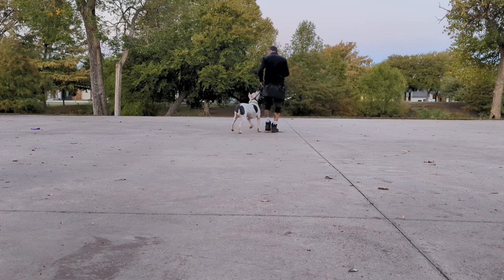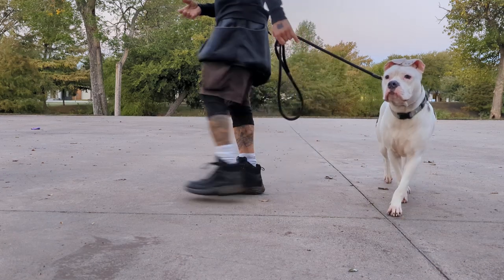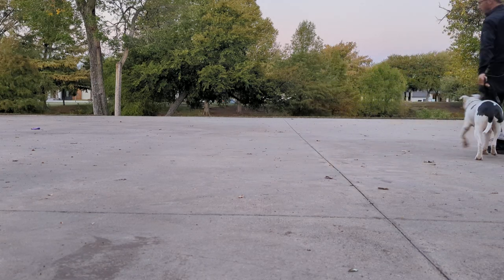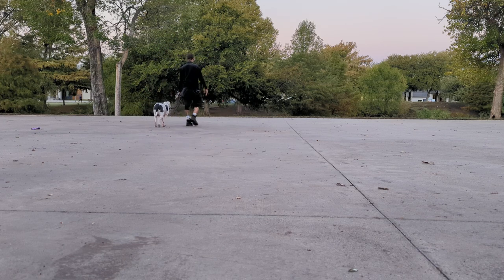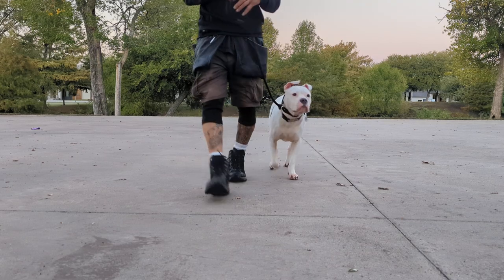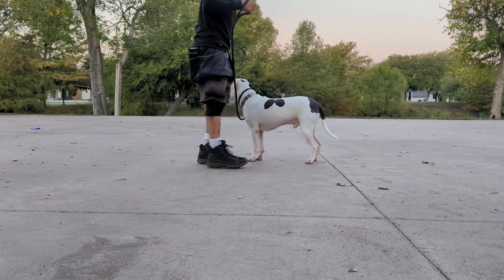Sammy first time heel drills @ cottonwood. do you let your dog sniff first in new environment?